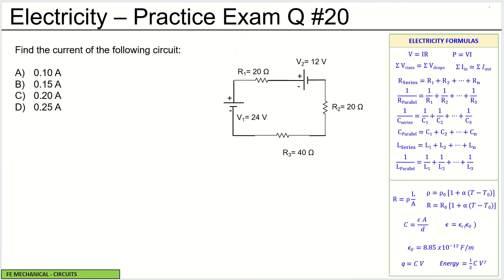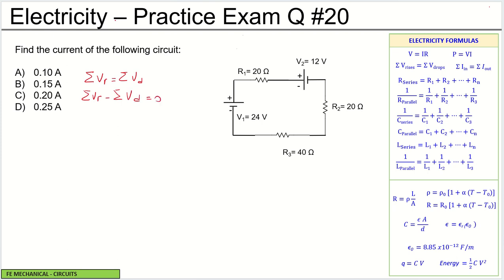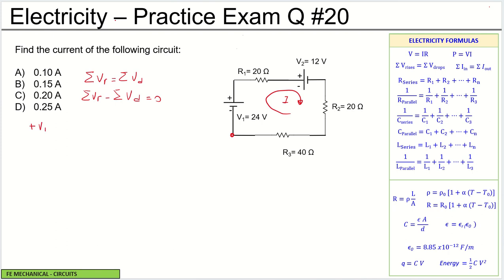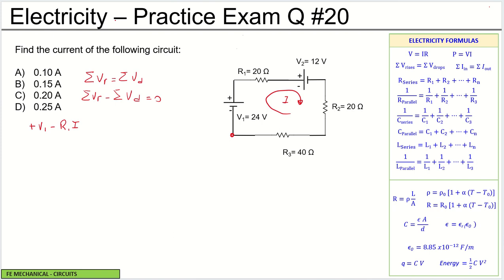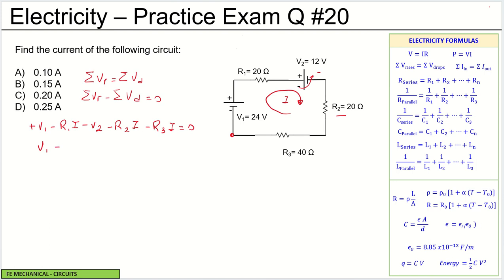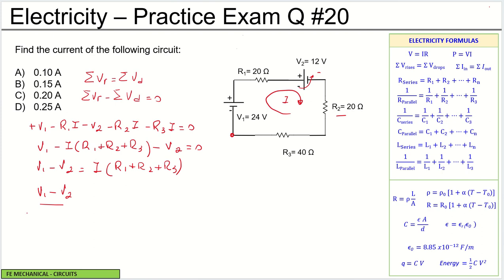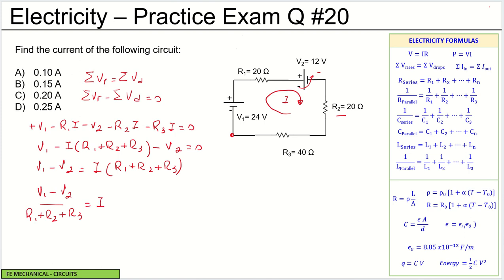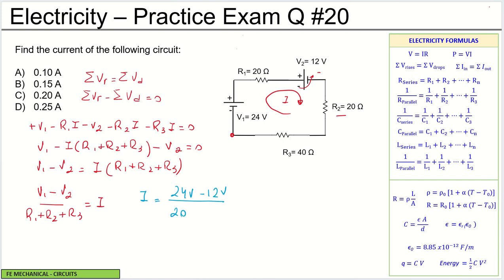FE Mech Exam Electricity 20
Preparation for the FE Mechanical exam, Electricity.